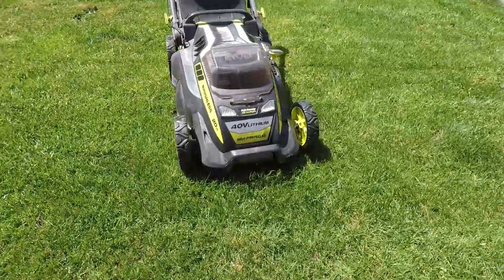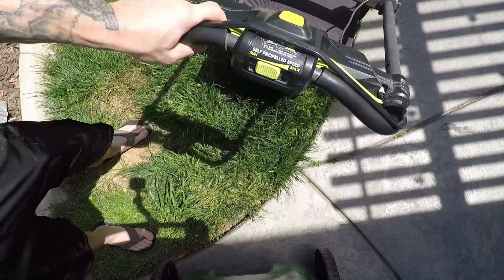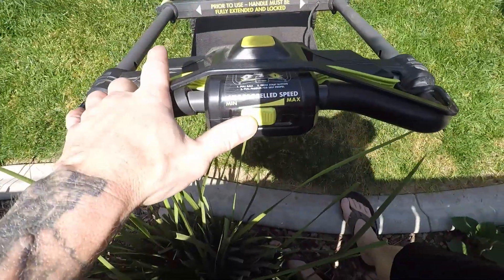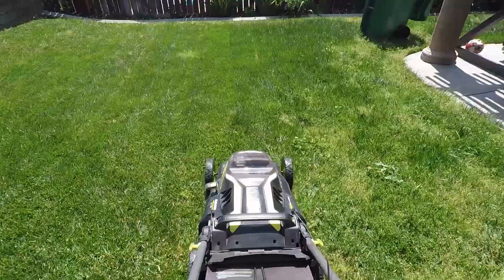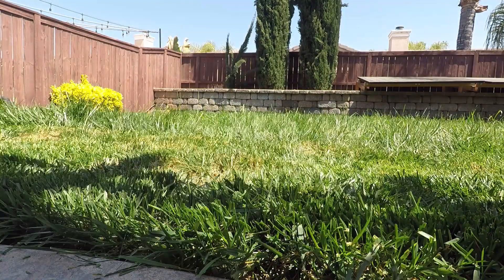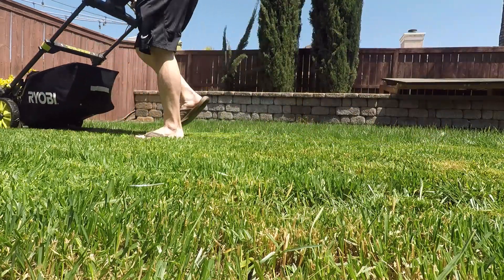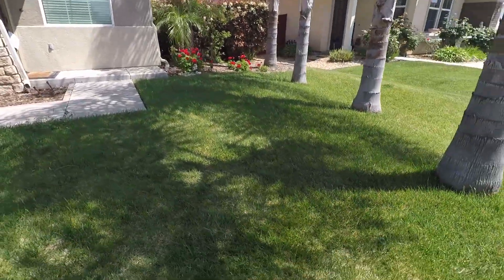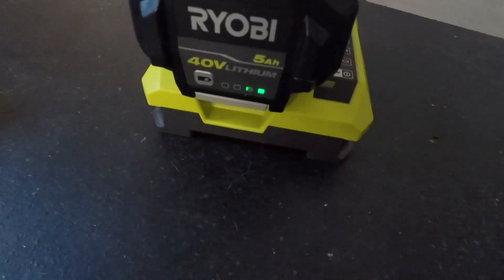Ryobi Electric Lawn Mower Review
2 year review of the Ryobi Electric Lawn Mower series. This particular model is the 40190 40V 5AH Electric Lawn Mower. Real world user and review.

Amazon Shopping
Ryobi Lawn Mowers
Ryobi 40190 40V 5AH Lawn Mower

TIMESTAMPS
00:00 Start
00:13 Intro
00:20 Getting Started
00:53 Action
02:10 Pros and Cons
03:45 Wrap Up